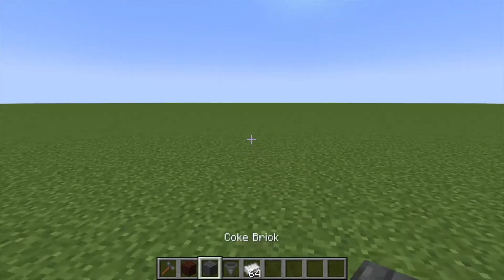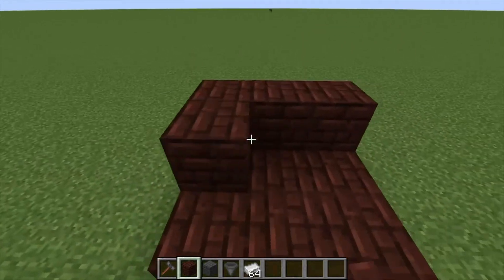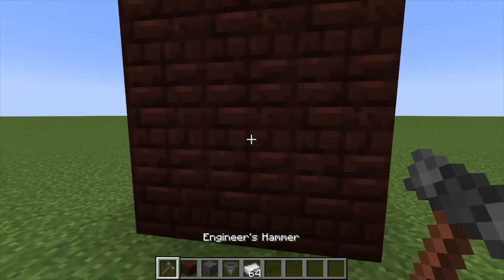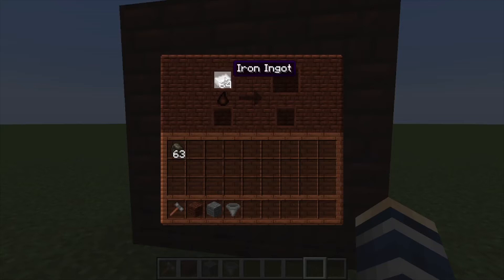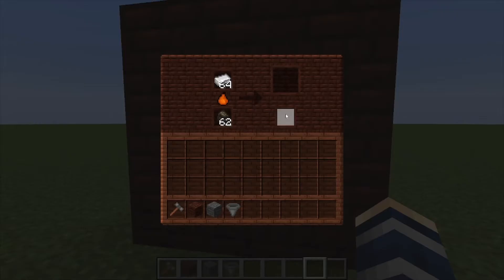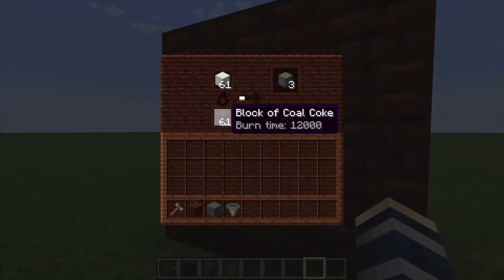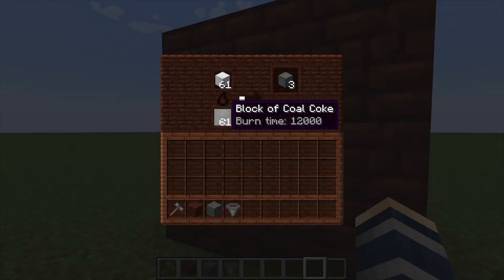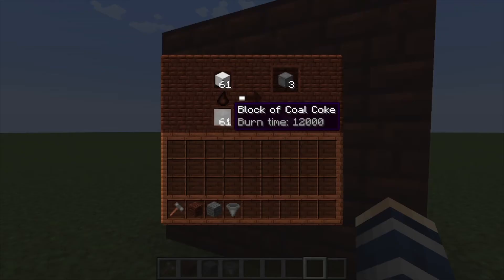Immersive Engineering: Crude Blast furnace (how to get Steel)